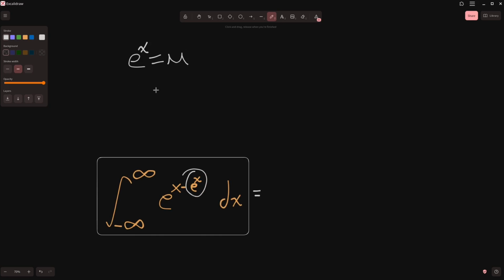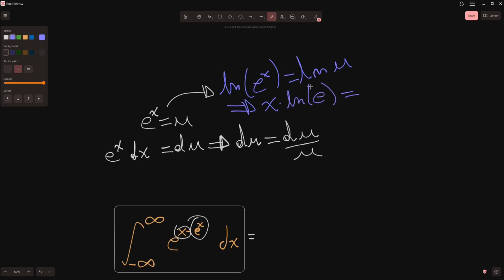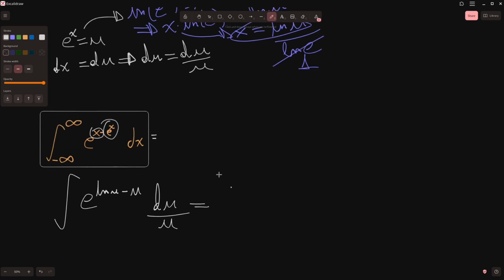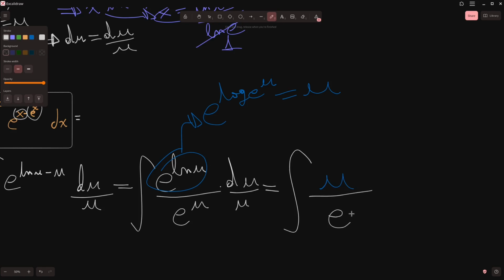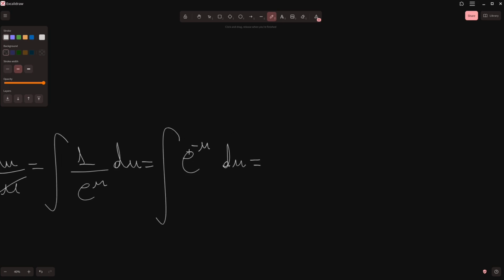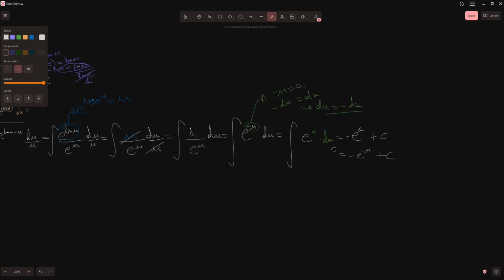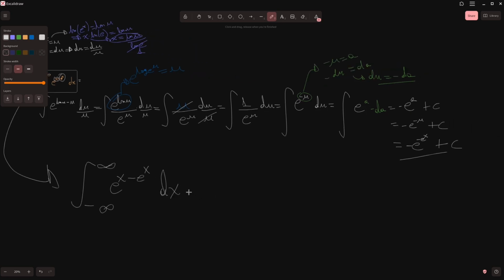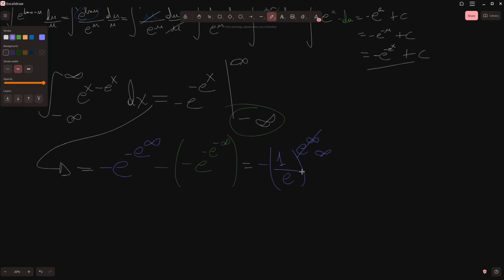Solving Integral ∫ e^(x - e^x) dx | from -∞ to ∞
Walkthrough of one solution to this improper integral by using an indefinite integral, from which his antiderivative is finally used to evaluate the initial integral from -∞ to ∞ using the barrow rule.